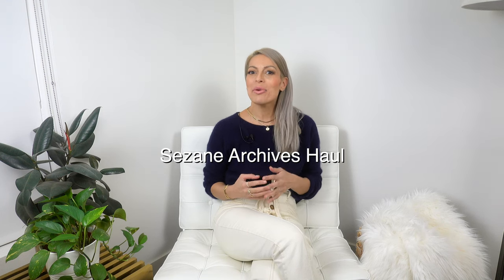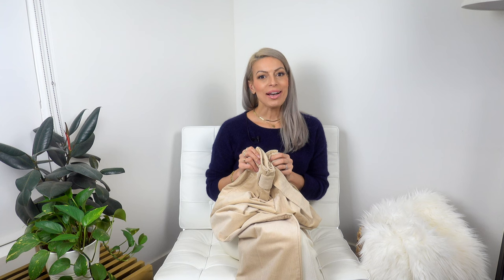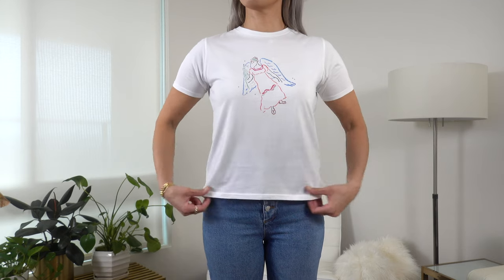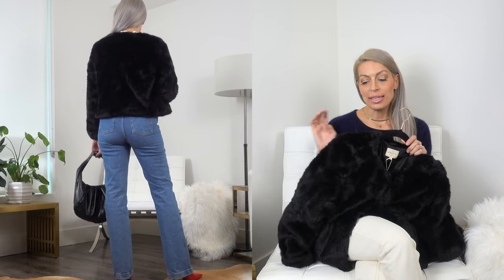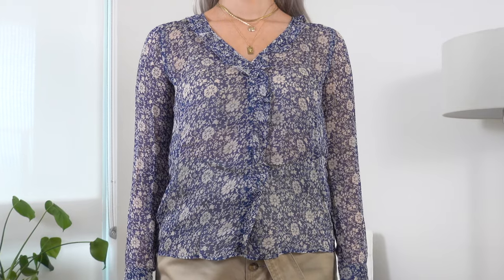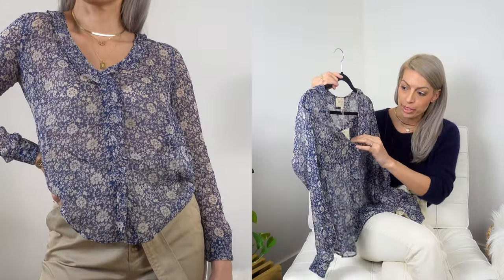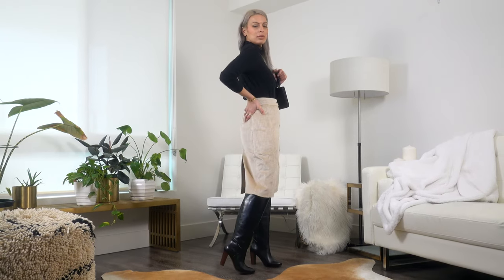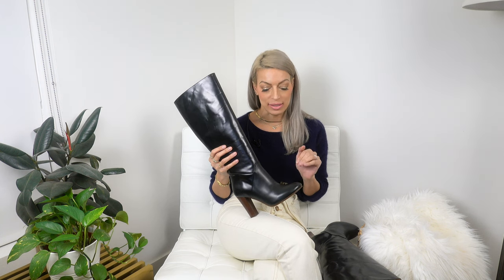Sezane Try On Haul - Archives Sale Review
Welcome to this Sezane Try On Haul featuring the Archives Sale.
in this Sezane TryOn Haul I'll review the items I purchased and discuss details, construction, fit, and I'l style it up for you too.

Ann Shirt
Virgo Tee
Justin Trousers
Lio Fur Jacket
Capucine Shirt
Leandro Trousers
Lisette Skirt
Kate Sweater
Amelie Boots

Measurements:
Height almost 5'8"
Shoulders: 42"
Bust 34C
Waist 28"
Hips 37"
Sizes (S-M tops) (6/28 Bottoms) (6/M Dresses)
Shoe: US10